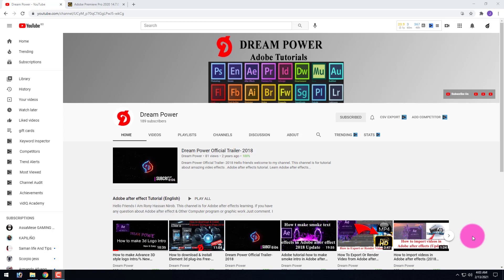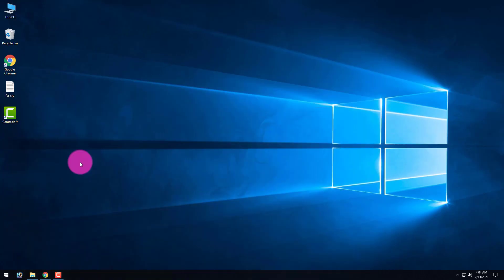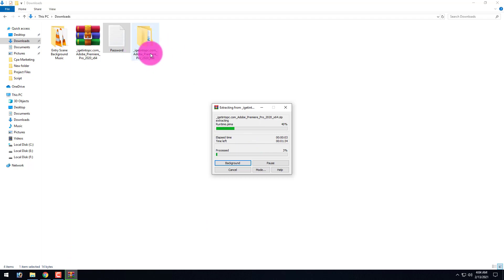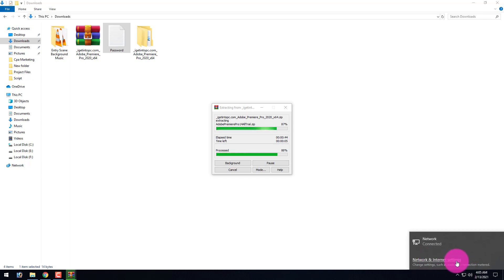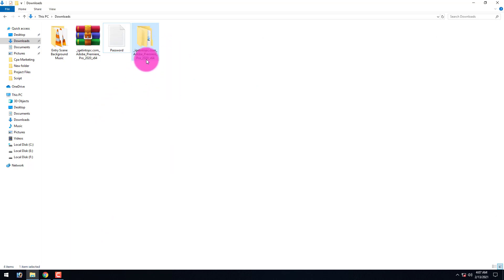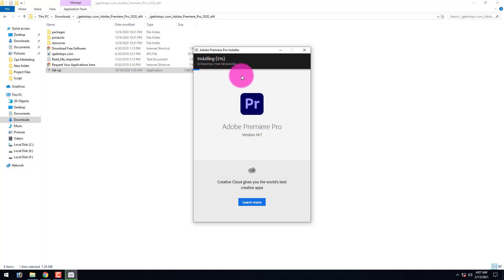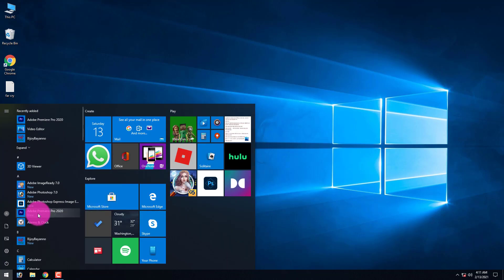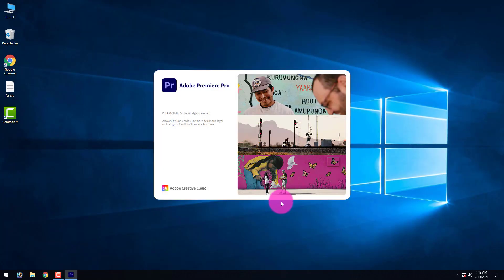How to Install Premiere Pro || 2021